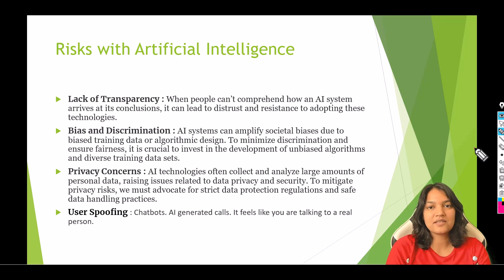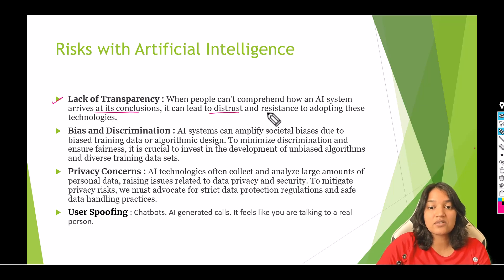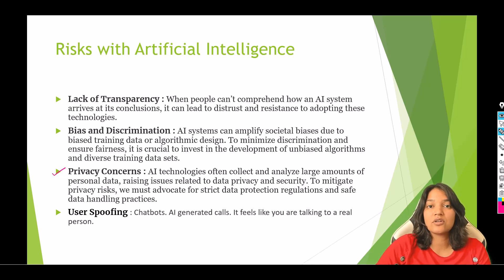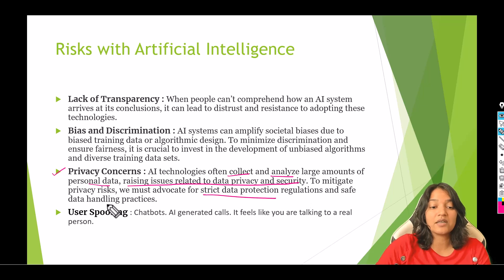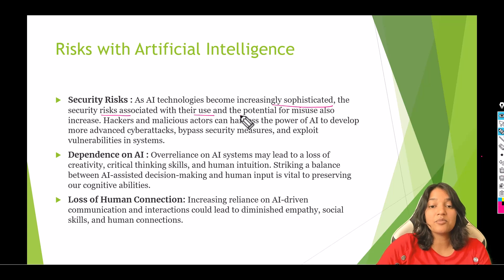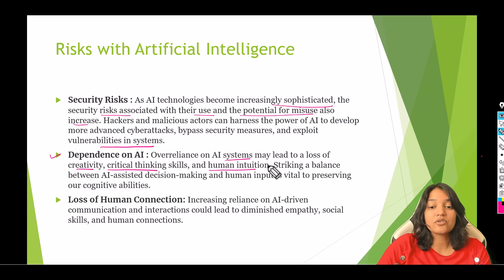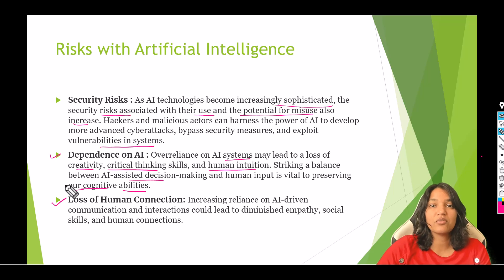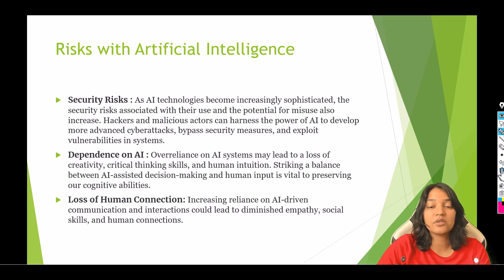Salesforce AI Associate Certification : Risks associated with AI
Welcome to our comprehensive Salesforce AI Associate Certification Preparation Course! In this video, we'll guide you through all the essential concepts and topics to help you pass the Salesforce AI Associate certification exam with confidence.

Whether you're new to Salesforce AI or looking to refine your knowledge, this course covers key areas such as Einstein AI, predictive analytics, automation with AI, and much more. You'll get a deep dive into the practical application of AI within Salesforce, along with expert tips, study strategies, and insights that will set you up for success.

🔑 What You'll Learn:

Introduction to Salesforce AI and its role in CRM
Key features of Salesforce Einstein
How to leverage AI tools to drive business intelligence
Real-world use cases of AI within Salesforce
Tips for exam preparation and passing the certification on your first attempt
📝 Course Overview:

AI Fundamentals and Basics
AI in Salesforce Applications
Einstein AI and Model Building
Generative AI in Salesforce